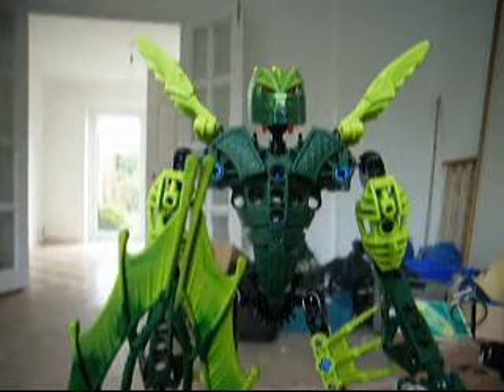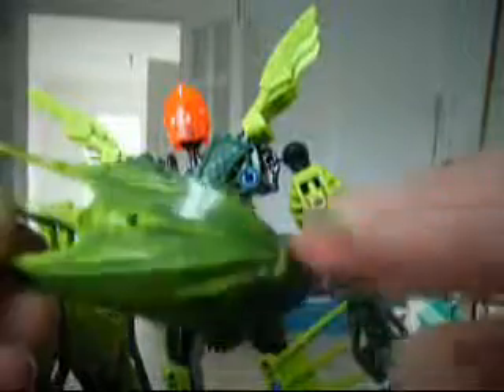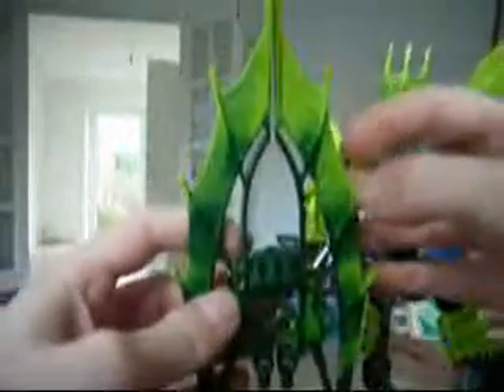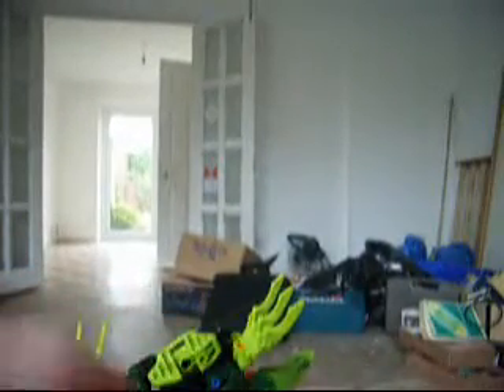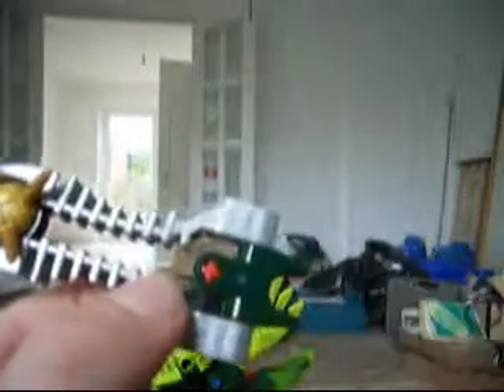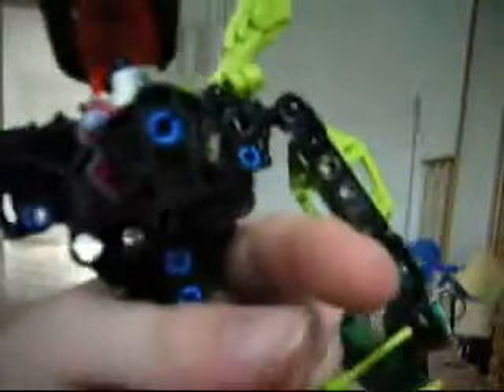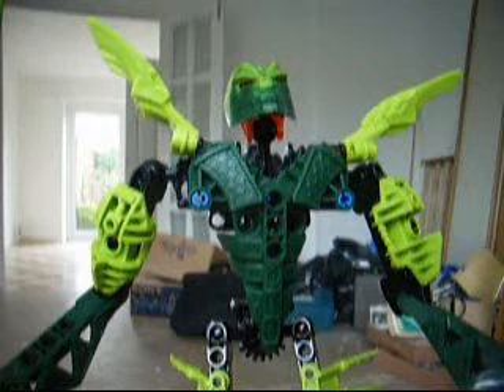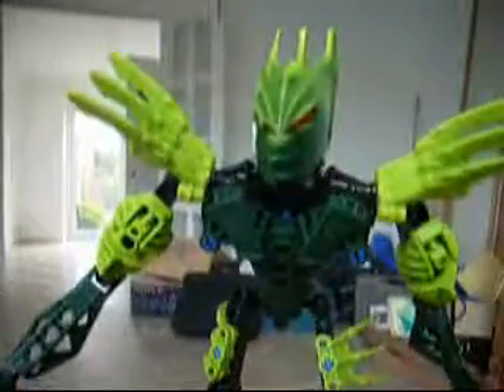8980 Gresh Lego Set Review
Watch as I review Gresh right before your eyes! It's amazing!